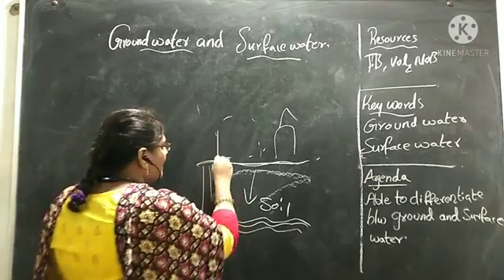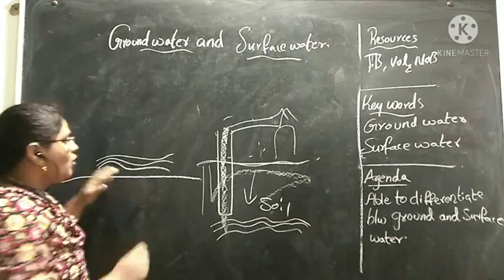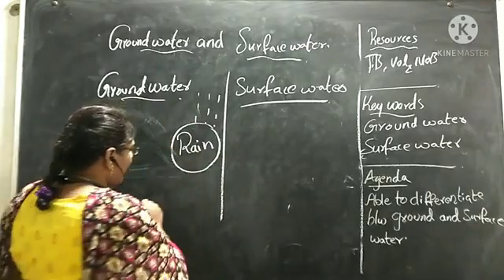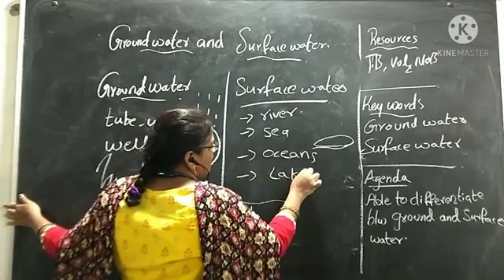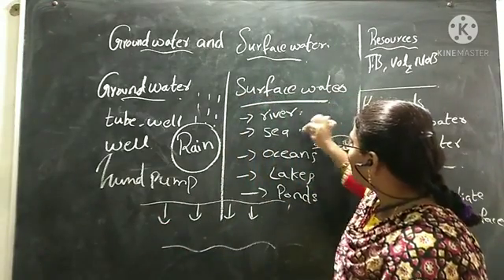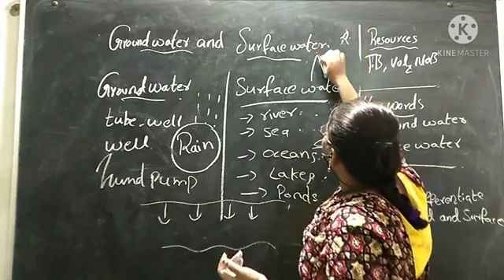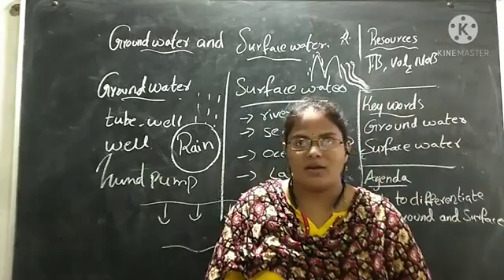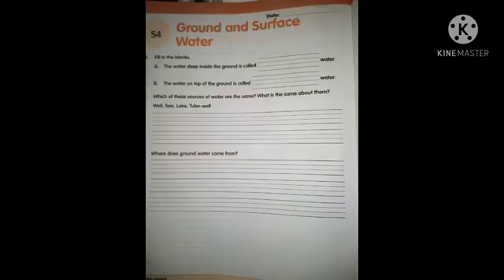Class - 2 Bl-15 lp-4